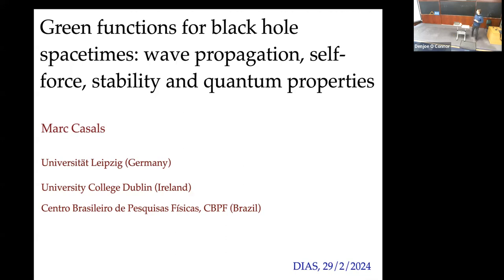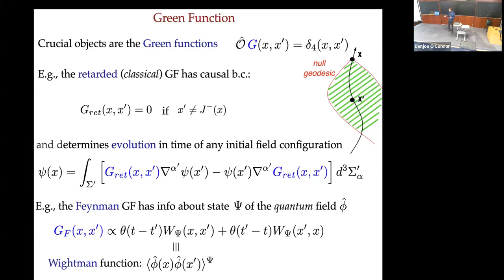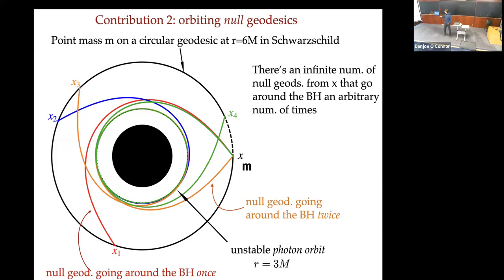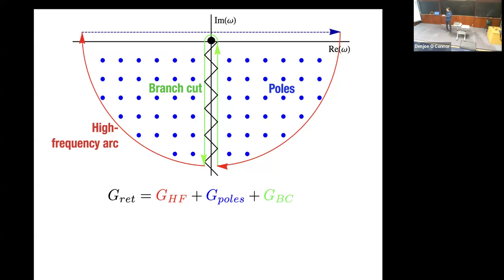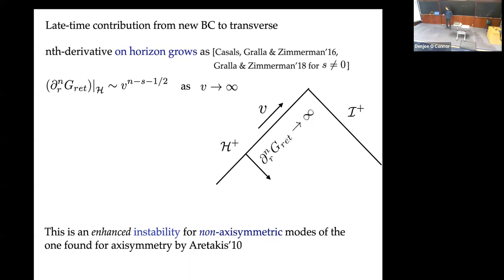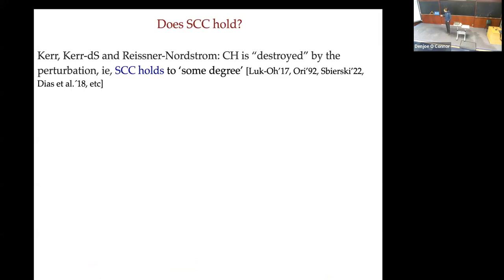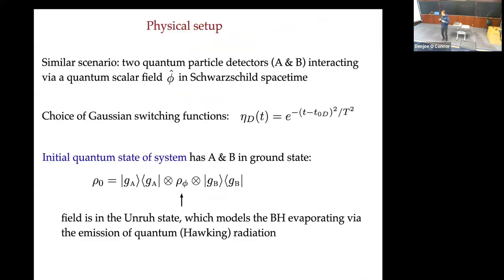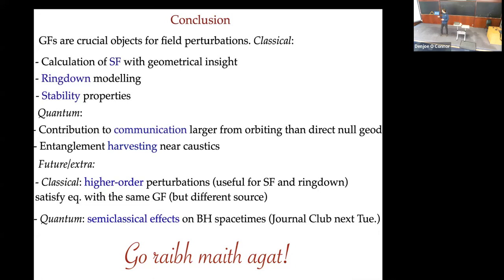Green Functions for Black Hole Spacetimes: Wave Propagation/Self-Force/Stability/Quantum Properties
Speaker: Marc Casals (University of Leipzig)
Abstract: Field perturbations of black hole spacetimes satisfy a wave equation, for which crucial objects are its classical (e.g., retarded) and quantum (e.g., Feynman) Green functions. In this talk, we will discuss some mathematical properties of Green functions in Schwarzschild and Kerr black hole spacetimes, such as their global singularity structure, their Fourier modes and wave propagation properties. We will also present some physical applications of these Green functions to the late-time stage (ringdown) of gravitational waveforms, self-force problem for modelling black hole inspirals, black hole stability properties and quantu